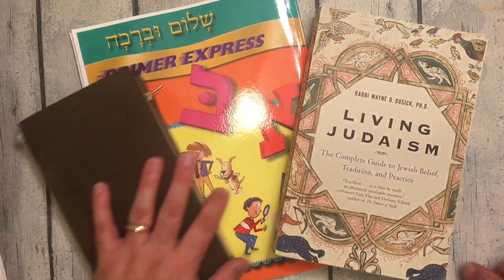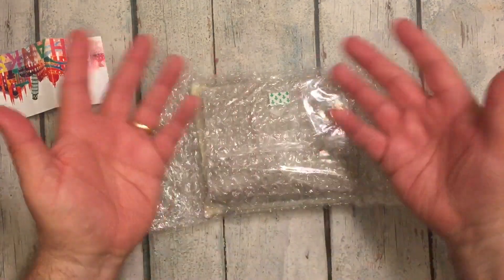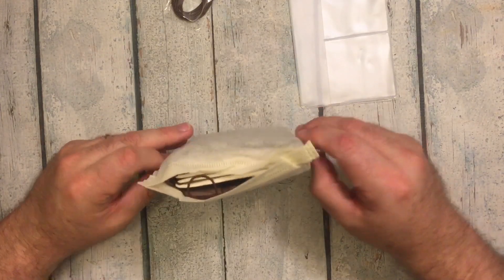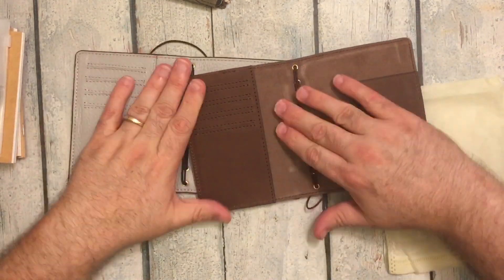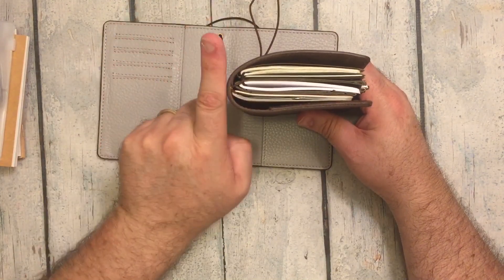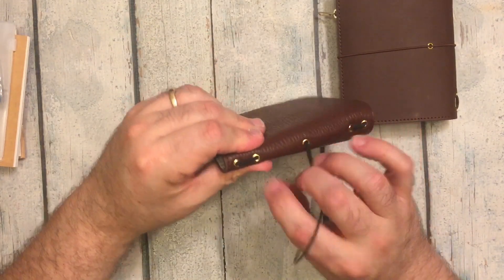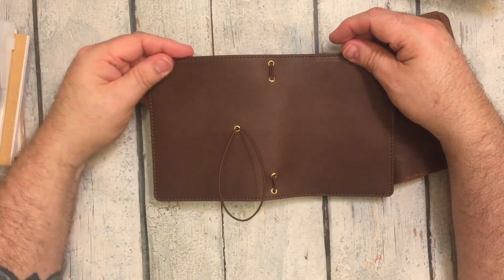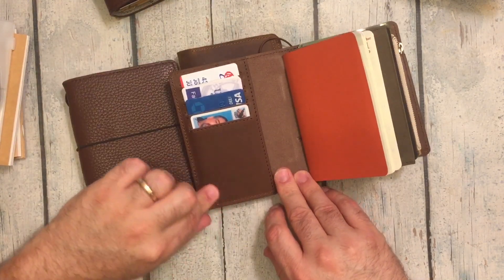Moterm Passport Traveler's Notebook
Amazon Standard Gillio Dupe
Refillable Durable Leather...

Amazon Passport Gillio Dupe
Moterm Refillable Traveler's...